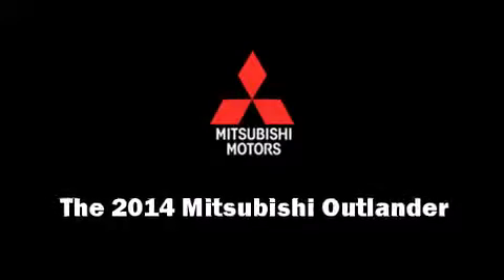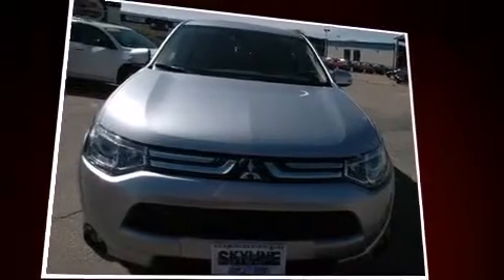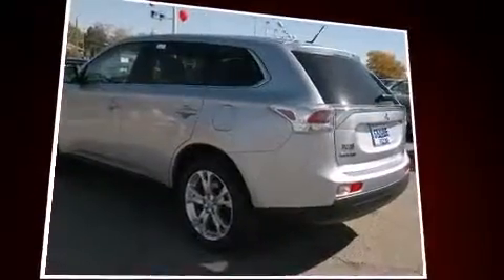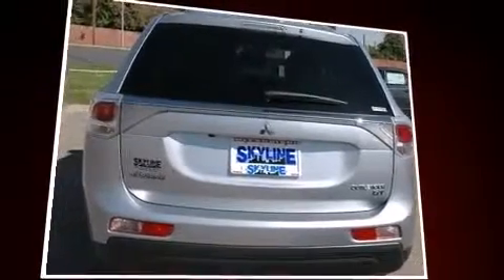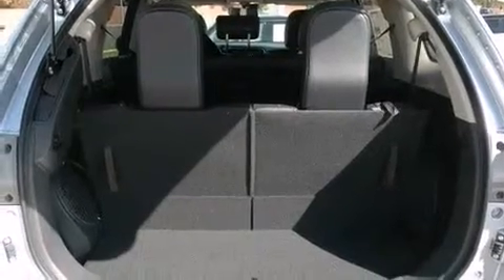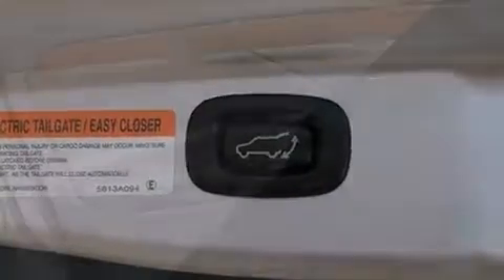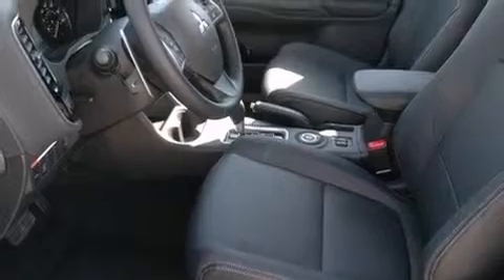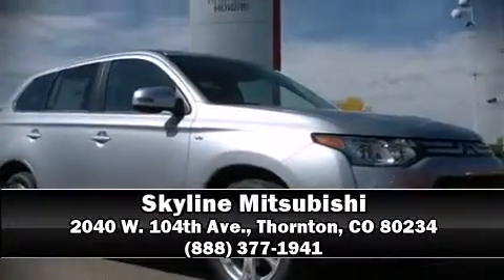2014 Mitsubishi Outlander GT in Thornton, CO 80234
Skyline Mitsubishi
2040 W. 104th Ave.

Sensibility and practicality define the 2014 Mitsubishi Outlander. It features an automatic transmission, 4-wheel drive, and a 3 liter 6 cylinder engine. Mitsubishi prioritized comfort and style by including: speed sensitive wipers, heated seats, fully automatic headlights, tilt steering wheel, power door mirrors and heated door mirrors, power windows, and 1-touch window functionality. Third row seats provide an even greater maximum passenger capacity. In the event of a rollover collision, side curtain airbags provide additional protection for outboard seated passengers. We pride ourselves on providing excellent customer service. Please don't hesitate to give us a call.